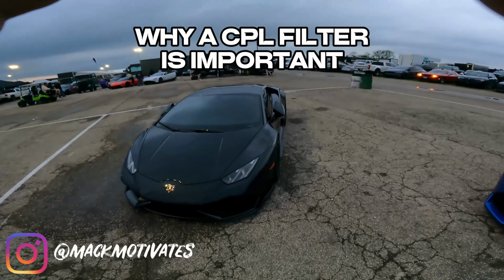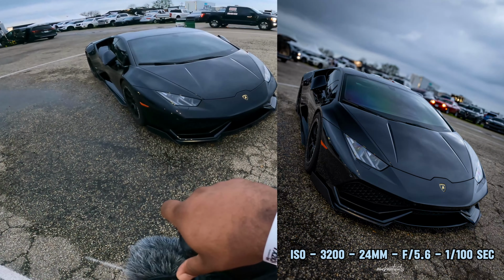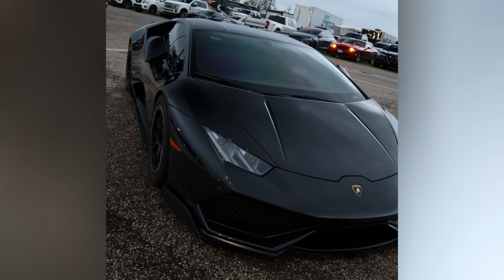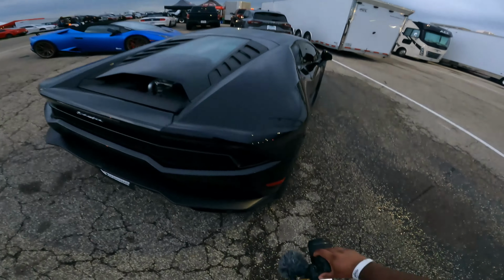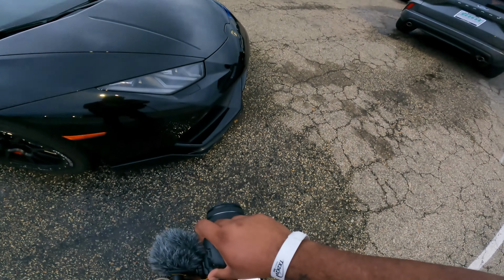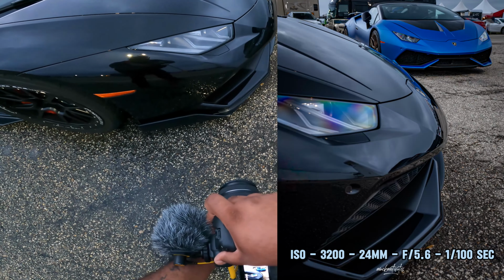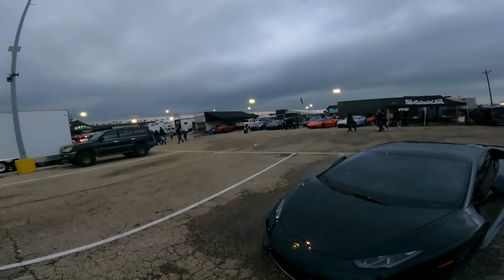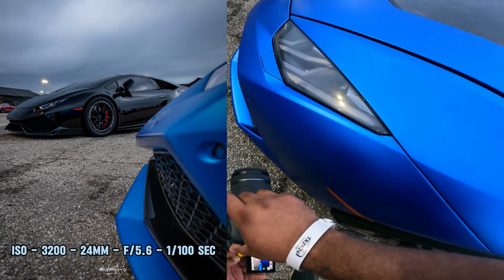Let's do a photoshoot with a Lambo! (4K POV photoshoot) and CPL filter talk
Here we are guys and gals, I'm starting something a bit different on the channel!! We cant ignore the fact that photography and videography is how I make a living now, so I wanted to show people little bits of info that helped me out on my photography journey! Hope you all really enjoy these styles of videos!!
Oh yeah.I'm shooting with a @canonusa R6 mark II, and i'm using a @kfconcept CPL filter
QUESTION - What other kind of videos would you like to see from this channel?
TIMESTAMPS -
0:00 Intro
0:10 CPL Talk
0:27 CPL Example
0:52 Detailed Shots
1:26 Use Your Surroundings

HASHTAGS